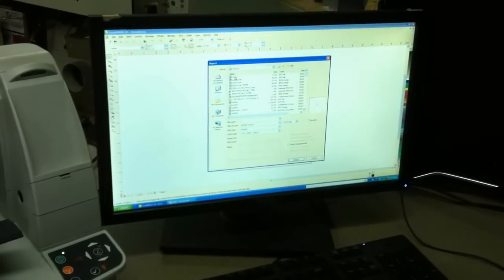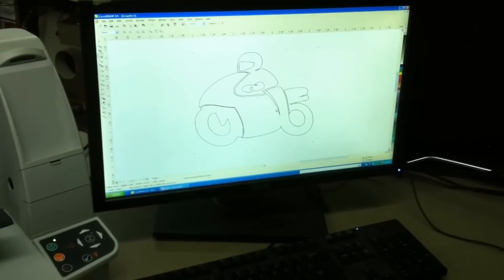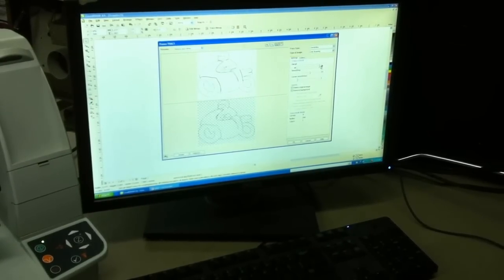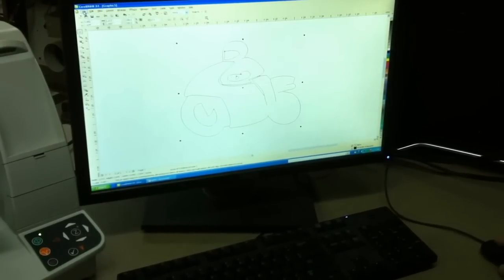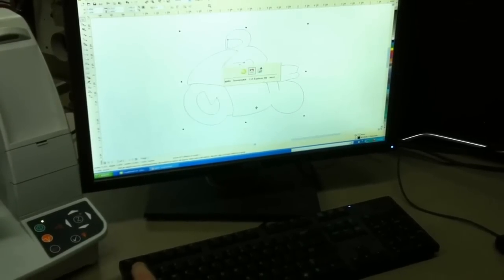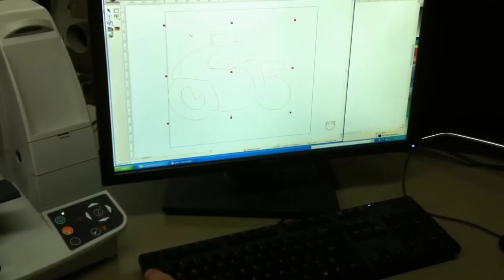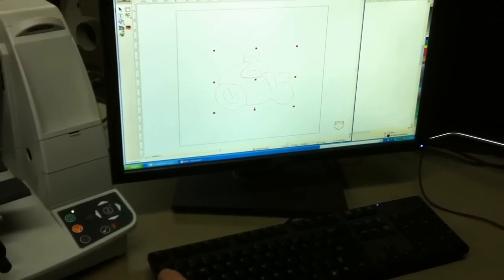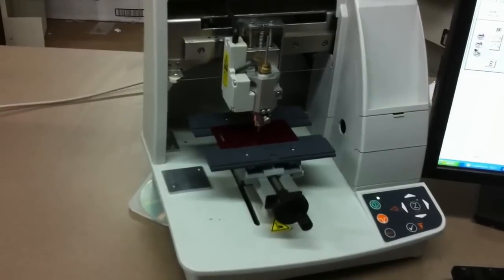Gravostyle 6 graphic logo import tutorial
How to import a picture into gravostyle6 software and engrave using a Gravograph  engraving machine. The machine I am using is Gravograph model M20